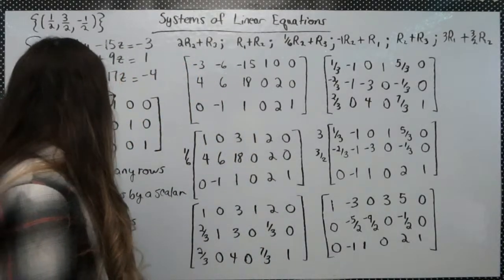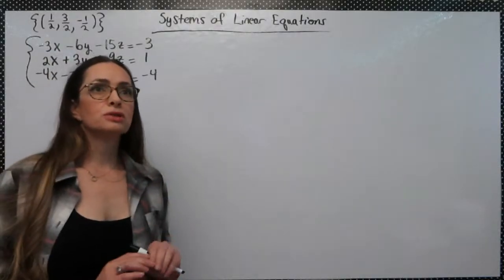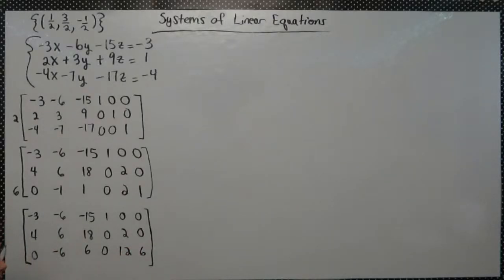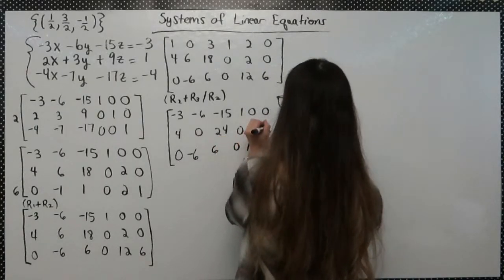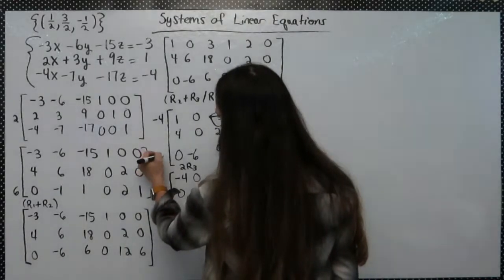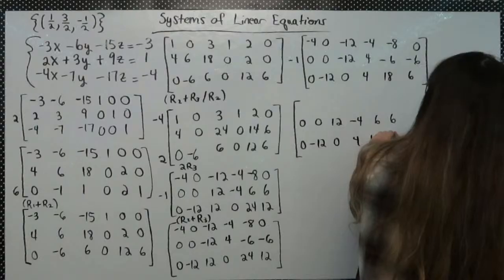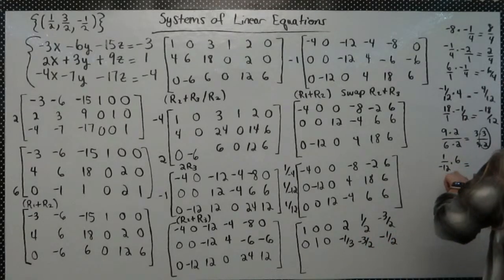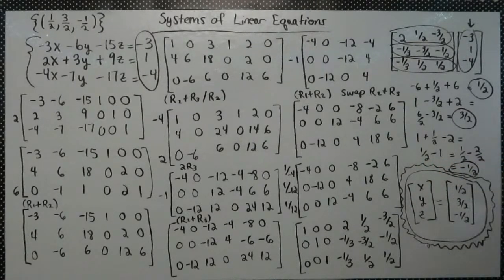**Live Math Tutoring** and Solving Systems of Linear Equations Using Matrices (5.26.26)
In this video, I am using Gauss-Jordan Elimination to find the Inverse matrix of a system of linear equations.

If you have a math problem you would like me to work, post them in the chat :)